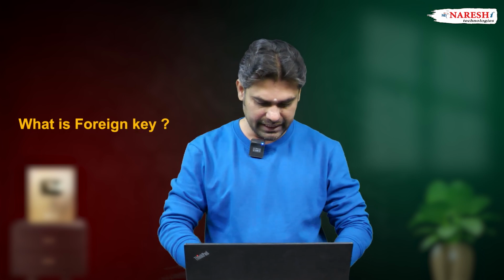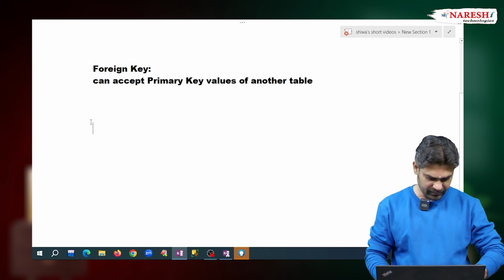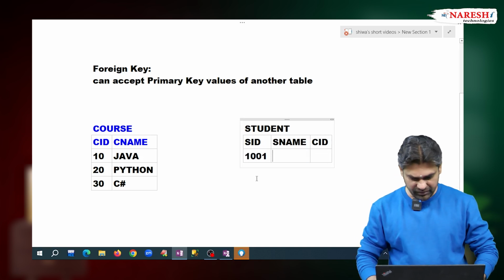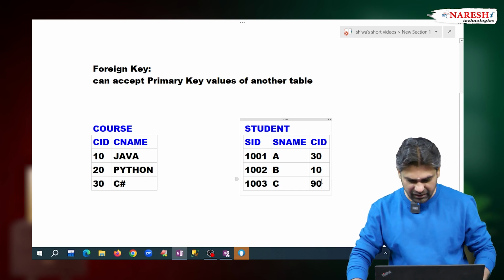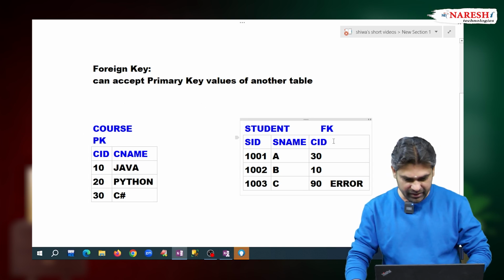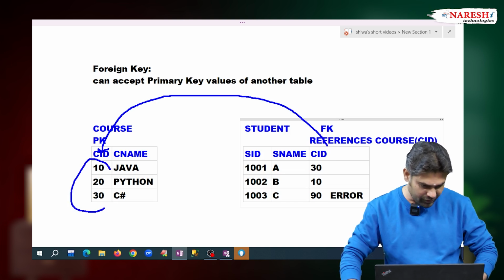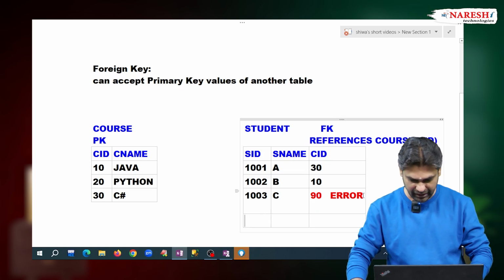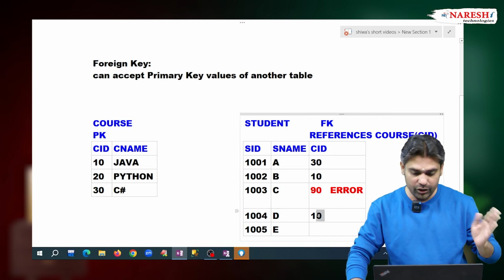Foreign Key in SQL: What is it and How to Use It | NareshIT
👉Attend a Free Demo On Oracle [SQL & PL/SQL] by Mr. Shiva Chaitanya

In this video, we will explain what a Foreign Key is in Oracle and how it is used to maintain referential integrity in a database. A Foreign Key establishes a relationship between two tables by linking the columns from one table to the Primary Key of another table. We will also cover how to create, define, and manage Foreign Keys in Oracle SQL, along with practical examples. Whether you are a beginner or someone looking to strengthen your database skills, this tutorial will provide a clear understanding of the Foreign Key concept and its significance in database management systems.

•  Definition of a Foreign Key
•  Importance of Foreign Key in Database Management
•  Syntax for Creating a Foreign Key in Oracle
•  Creating a Foreign Key on Existing Tables
•  Foreign Key Constraints
•  Foreign Key Example
•  Managing Foreign Key Constraints
•  Checking Foreign Key Constraints
•  Common Errors with Foreign Keys
•  Real-world Use Cases of Foreign Keys

1. What is foreign key in Oracle
2. Foreign key in Oracle SQL
3. Oracle foreign key tutorial
4. Define foreign key in Oracle
5. Oracle SQL foreign key constraint
6. Foreign key examples in Oracle
7. Creating foreign key in Oracle database
8. Foreign key and primary key relationship in Oracle
9. Oracle foreign key constraint tutorial
10. How to use foreign key in Oracle

Welcome to our Oracle tutorial series! In this video, we’ll explore the fundamentals of Oracle Database, a powerful platform for managing and manipulating data. Whether you’re new to Oracle or looking to enhance your skills, this series will offer comprehensive insights and practical examples.

🔹 Course Details:
• Topic: Oracle Database Course Overview | NareshIT

📚 Learn Oracle Database with NareshIT and elevate your database management skills to new heights.

💡 Our Online Training Features:

• 🎈 Industry-Specific Scenarios
• 🎈 Flexible Timings